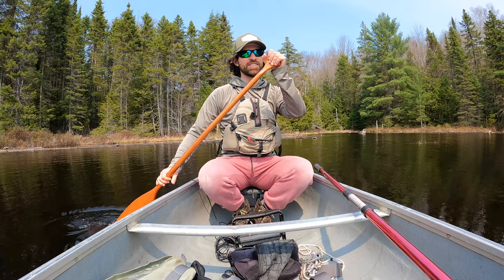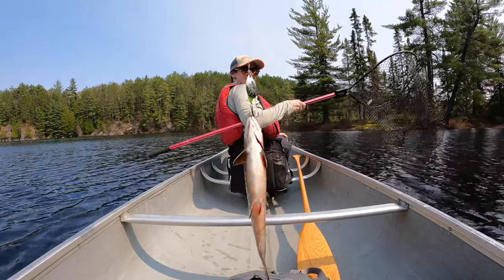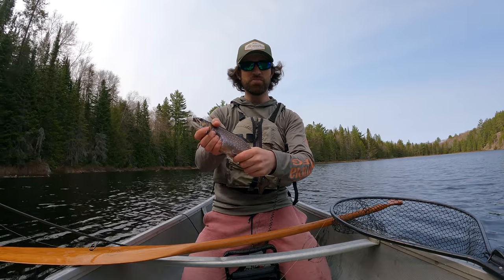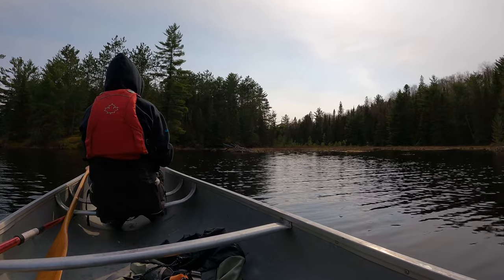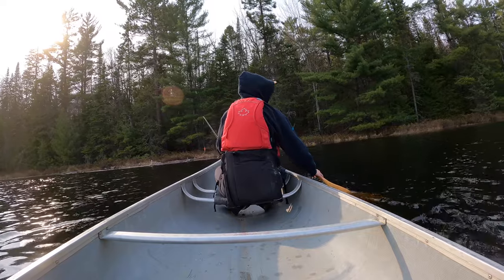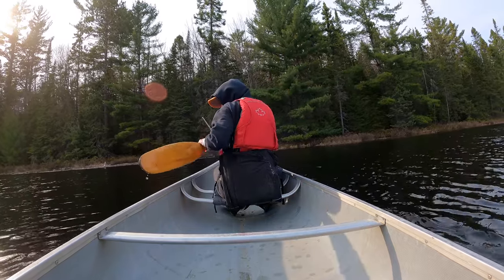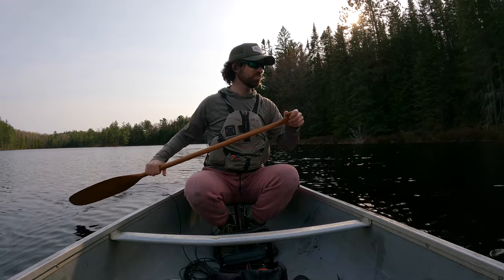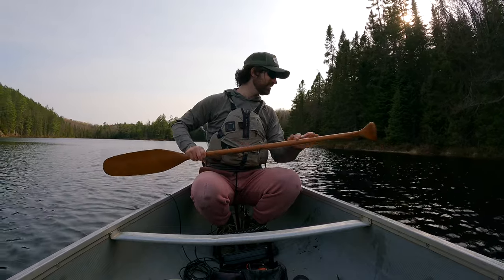Fishing with Greg Vlog Ep. 4 (Casting for Stocked Brook Trout in Algonquin Park)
With the water temperature in the 50s (Fahrenheit), Heather and I explore a new, stocked brook trout lake in Algonquin Park on a nice day in early May. We caught all of our fish casting Fosco Lures spinners in 2 to 7 feet of water.

From my blog: From my blog: If you're like me and enjoy fishing shallow, find some stocked brook trout lakes in your area (using Fish ON-Line) and give it a shot. The optimal time to do this is when the water is colder than 60 degrees Fahrenheit, but don't let temperatures in the 60s scare you too much.

I used to troll quite a bit. It's effective, and can be an efficient way of exploring a new lake. You can find some trout trolling tips here. As you gain confidence and experience, however, you may find that casting is more fun and can be at least as productive. I almost never troll anymore when looking for splake in the fall. Same thing goes for brook trout in the spring. It's easy to cast on stocked lakes, many of which are small. They're usually relatively sheltered from the wind. Even when they're not, it's easy to anchor or even throw down a manual power pole because you're fishing in shallow water. Or if you're in a canoe with two people, the person in the stern can be the trolling motor to help you stay in productive areas.

So where do you start? As I mentioned above, stocked brook trout lakes are usually quite small. Take the lake in Algonquin Park in the video above. It doesn't take long to circumvent the whole thing. When I'm exploring a new lake, I like paddling around and through at least once to get a basic idea of the depths, structure, weedy areas, and places with submerged trees. The image below of a typical stocked brook trout lake shows how I would break down a body of water I've never visited. Viewing satellite images is a good place to start, but it's not substitute for paddling around and looking at your electronics. The main thing I'm looking for is shallow, weedy flats in at least some proximity to deeper water. I'm typically fishing in 1 or 2 to about 10 feet of water when casting.

If weedy areas aren't producing, I will look for beaver lodges or other areas with submerged timber. While it may sound cliched, one thing that's really helped me improve in the last year or so is patience. Because I like exploring new places so much, I have a tendency to move after I've caught a fish somewhere. If we see fish jumping, or following or bumping our baits, I'm trying to force myself to stay put and really work those areas. I call it power fishing with patience. I may be throwing a spoon or spinner, but I will make dozens and dozens of casts in the same area. Improvements in technology (i.e. forward facing sonar, which I've yet to use) are only going to make this easier and easier. All the followers are going to show themselves.